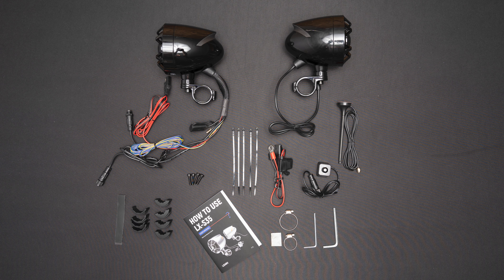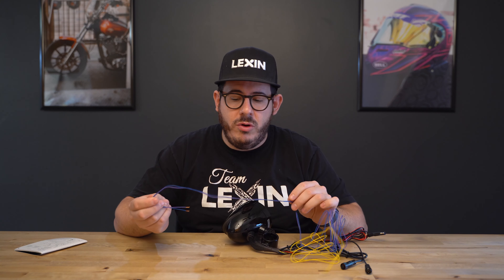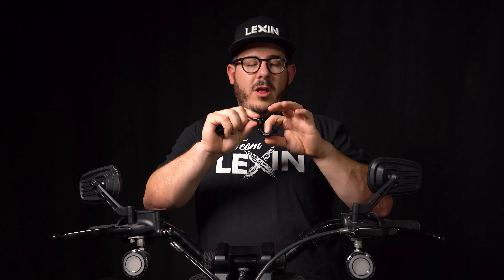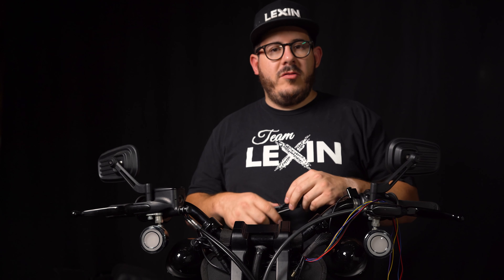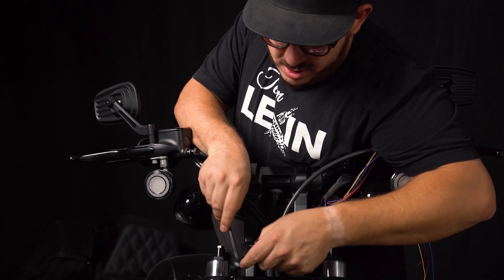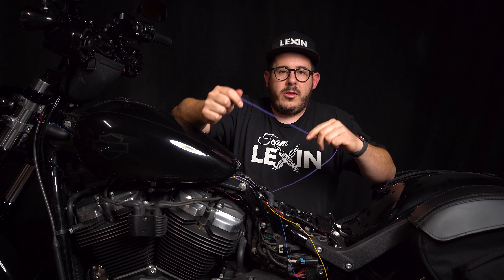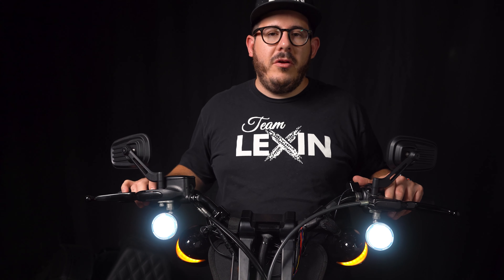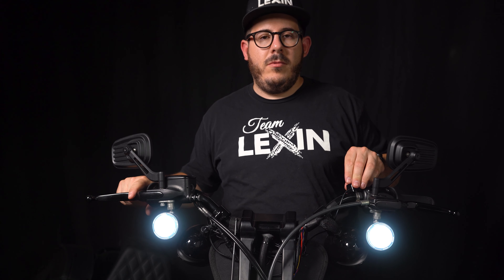The S35 A handle bar speaker system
Everything is built into the stylish housings for these speakers. Bluetooth radio, 200W peak amplifier, track control software, USB power for charging, subwoofer out, these speakers really do it all!

● Fits 7/8" - 1 1/4" Handlebars
● Solid metal housing with either Black or Silver Chrome plate finish. Completely
weatherproof for all year use. Provides options for bikes with both chrome or
blacked-out treatments, or anywhere in between.
● Bluetooth V5.1 connectivity to listen to music directly from your mobile phone or
BT enabled music player.
● 200W Peak Power output
● Built in FM Radio with included antennae
● Built in optional use Running lights/ Turn signals
● Features Music Sharing with other S35 systems
● Additional features include: USB for MP3/WMA/WAV Music Stream, USB Power
for charging, 3.5mm Aux-In, Jog dials in the center of each speaker for control,
and an included wired rocker remote that can be mounted within easy reach.
● Fits 7/8" to 1 1/4" Handlebars